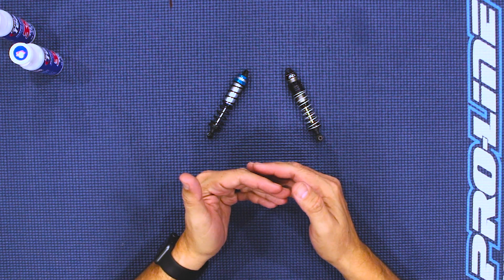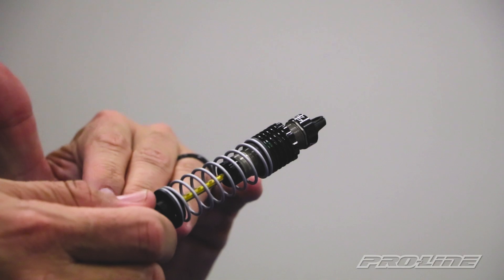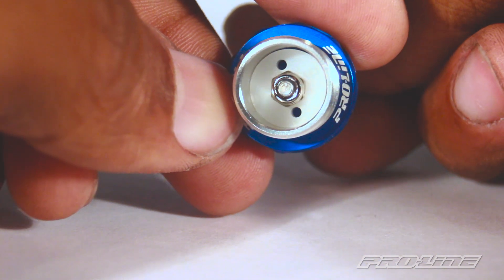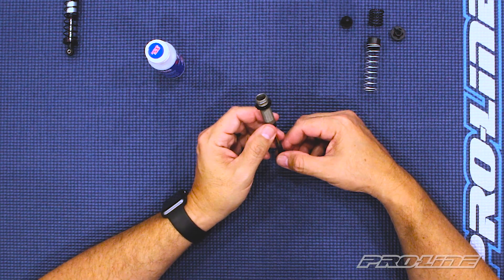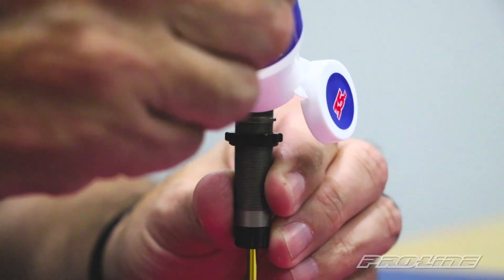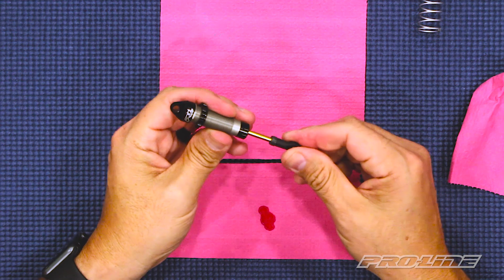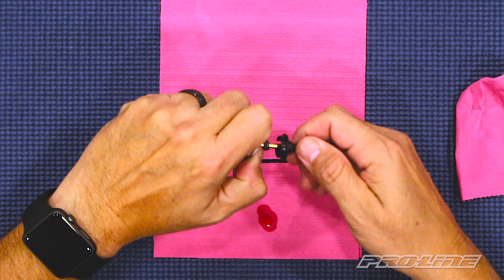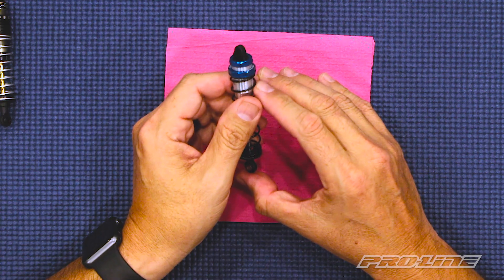Pro-Line Shocks 101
Pro-Line Shocks 101: Welcome to class! Here you’ll hear about what each shock feature does and how it is used and its effects on performance.

In this video we talk about the differences of the bladder and emulsion style of shocks that make the PowerStoke and Pro-Spec shocks different.

To jump to certain sections of the class, see the times below for areas of interest:

00:32   Springs
01:30   Bore Size & Shock Types
03:00   Shock Oils
03:20   Filling Tutorial

Spring Rate charts:
PowerStroke Shocks

For more on these shocks visit these pages
PowerStroke Shocks